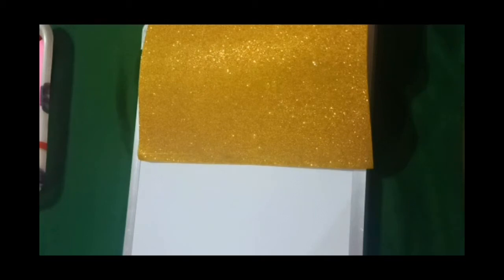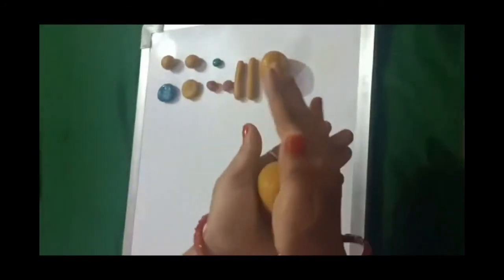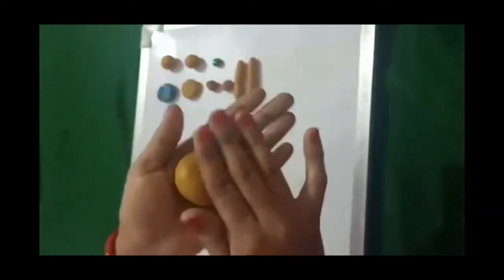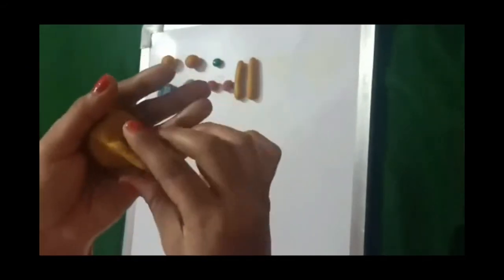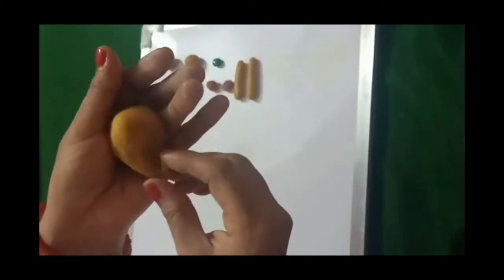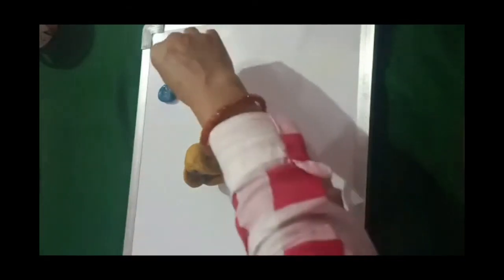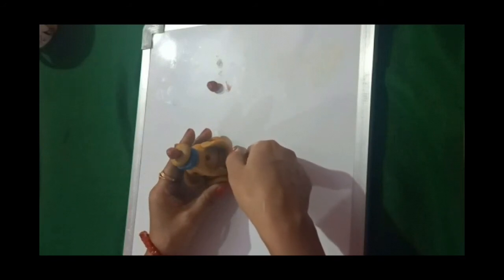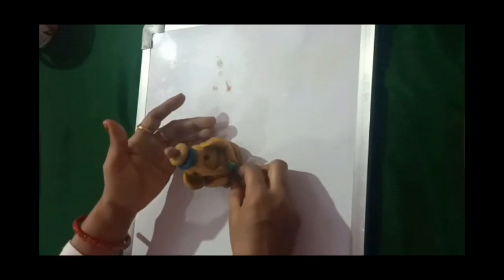Ganesh Chaturthi Activity For Class K.G.